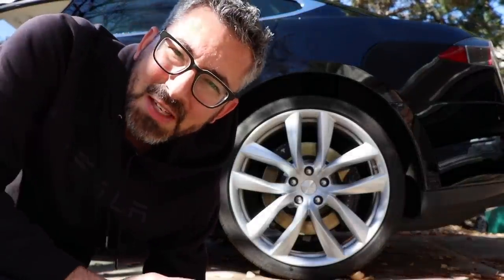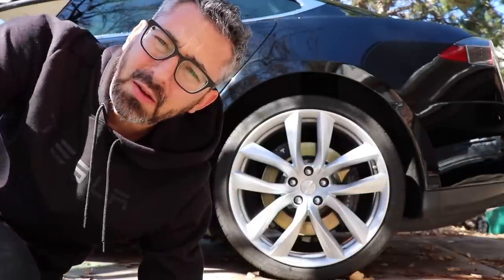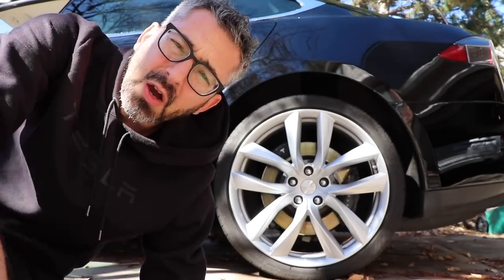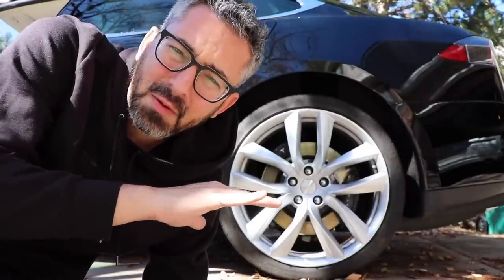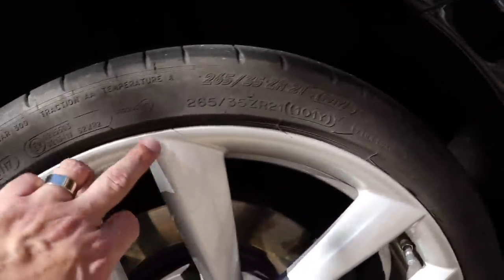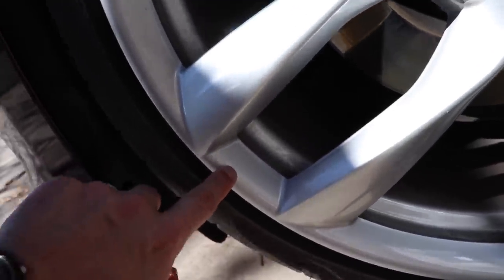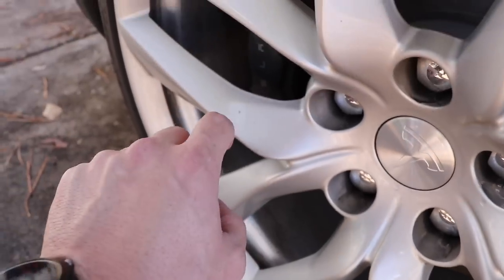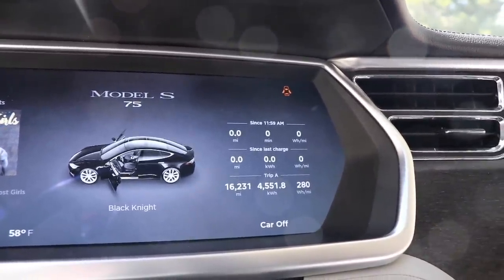How efficient are Tesla's Arachnid wheels?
Model S, Model X and Model 3: Six Months of Free Supercharging
Owners can give five friends six months of free Supercharging with the purchase of a new Model S, Model X or Model 3. All owners who received a $100 Supercharging credit with a referral order placed between September 19 and October 19 will also receive six months of free Supercharging.